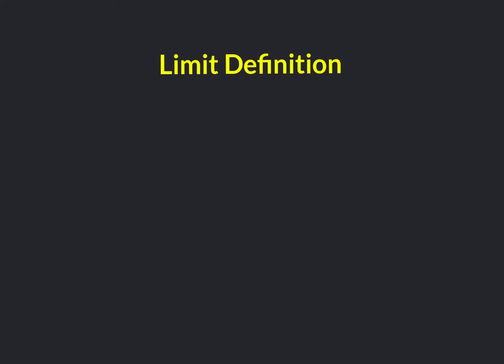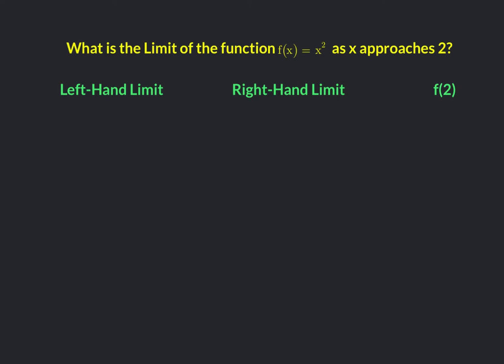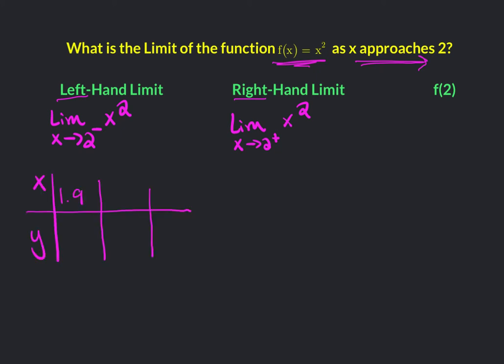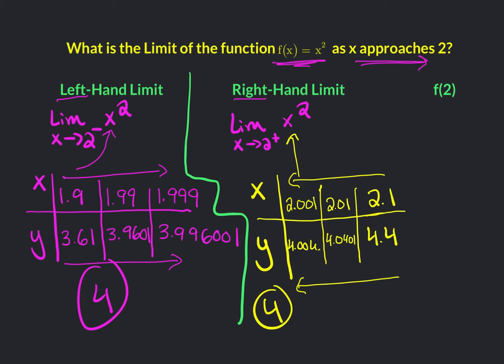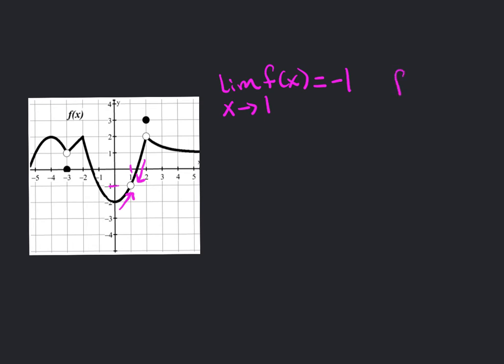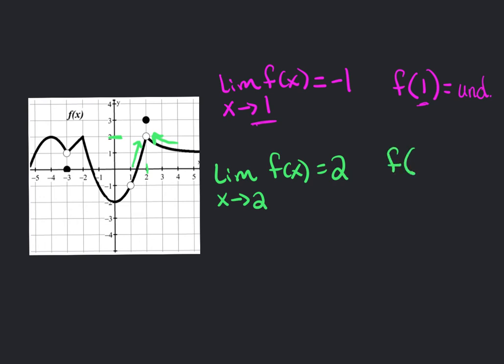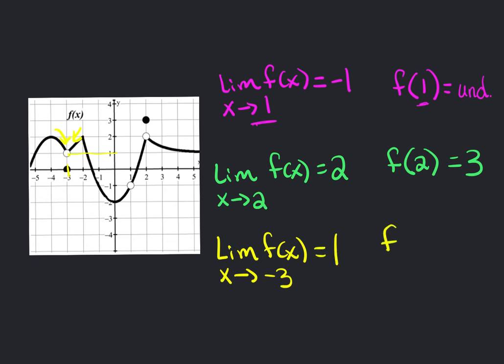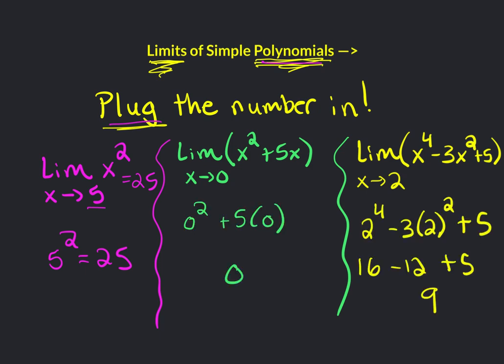1.2 Defining Limits and Using Notation